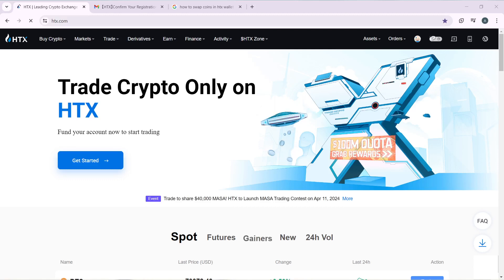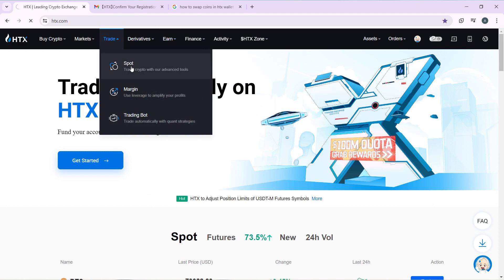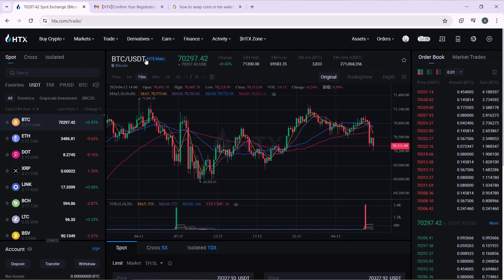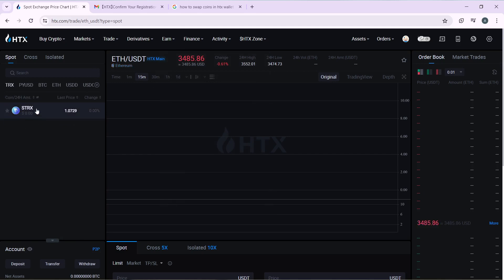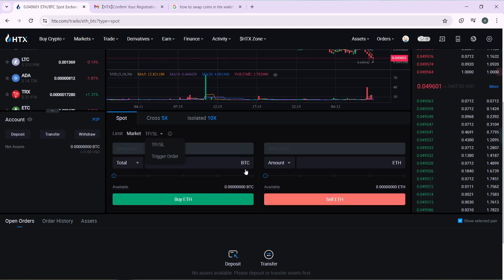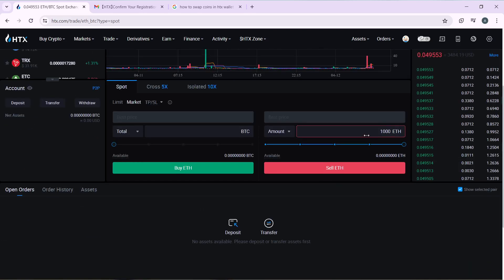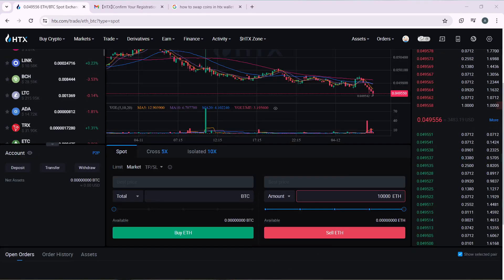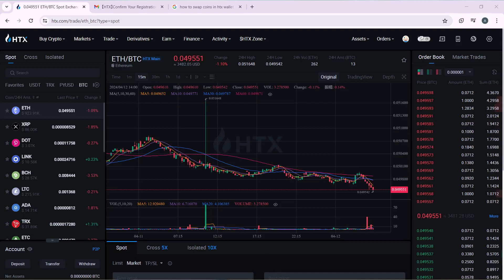How To Swap Coins On Huobi HTX (Quick Tutorial)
In this video I will show you How To Swap Coins On Huobi HTX. It would be good if you watch the video until the end so that you don't miss important steps.